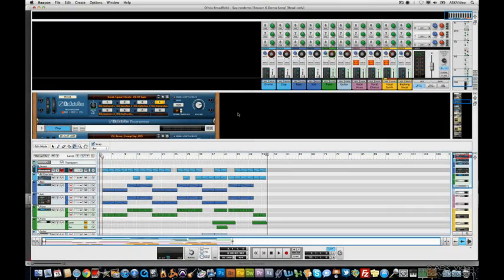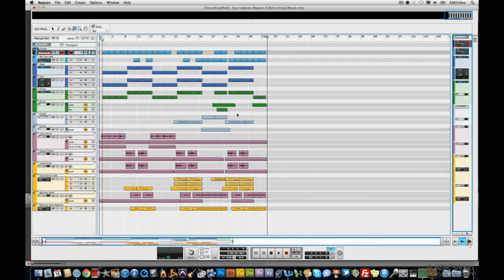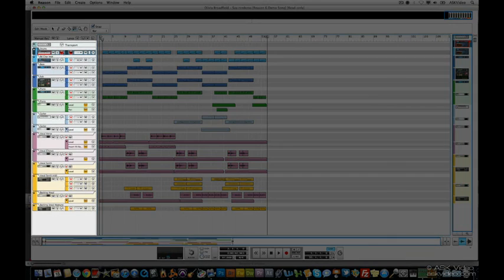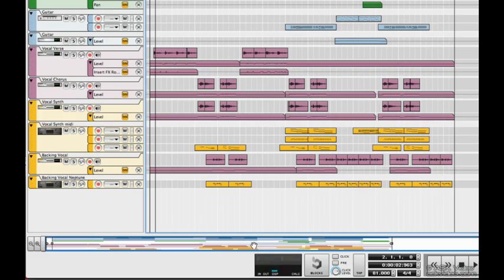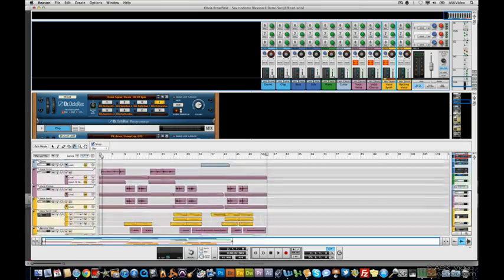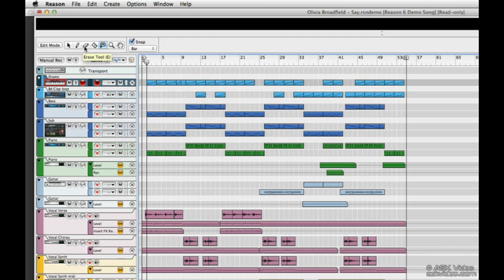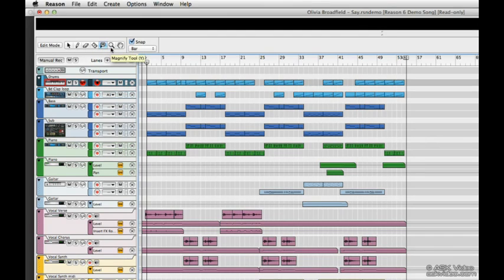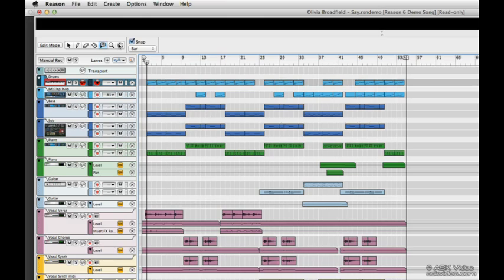Reason 6 502: Fundamentals - 14. The Sequencer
Reason 6 502: Fundamentals by Morgan Pottruff
Video 14 of 28 for Reason 6 502: Fundamentals

Morgan will be covering setting up Reason to work with your audio card and MIDI equipment, a full overview of the new Mixer, audio recording, audio editing, MIDI recording, MIDI editing, quantizing, automation and effects are also covered, completing your knowledge to get you on your feet fast.

If you're on old Reason veteran or you don't know Record then this course is perfect for you. Since Reason and Record are now combined in Reason 6 learning the flow and integration is crucial to your Reason 6 success. This course will guide you through that integration with ease allowing to you become an expert in no time.